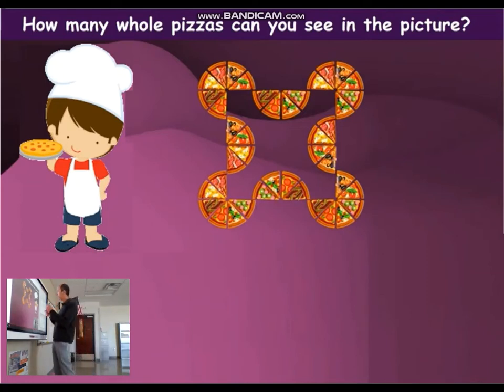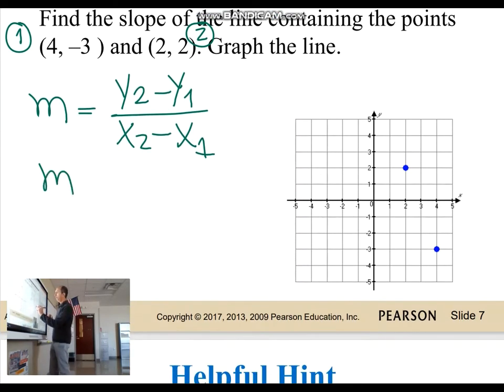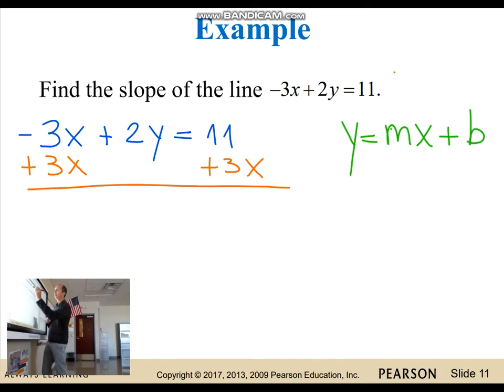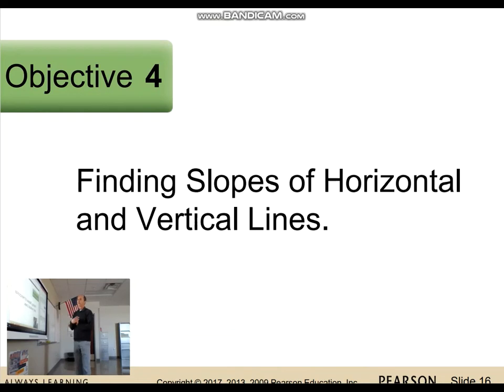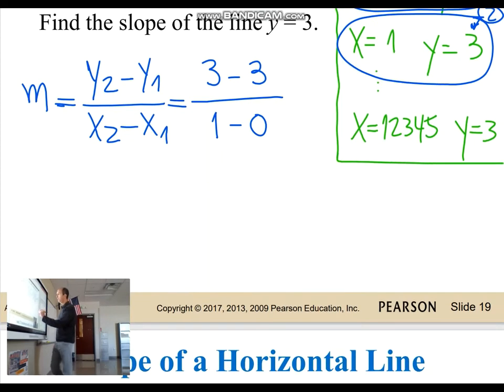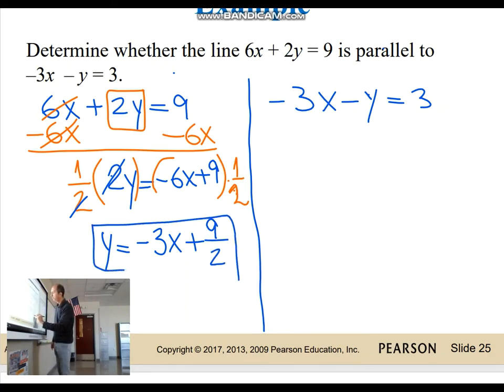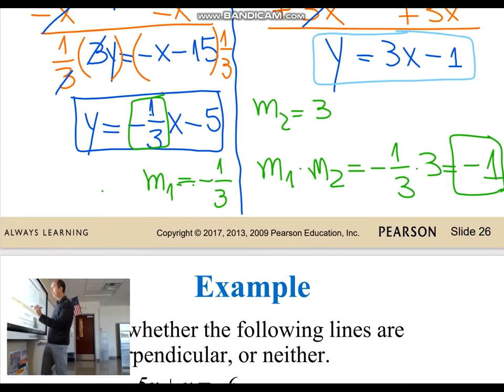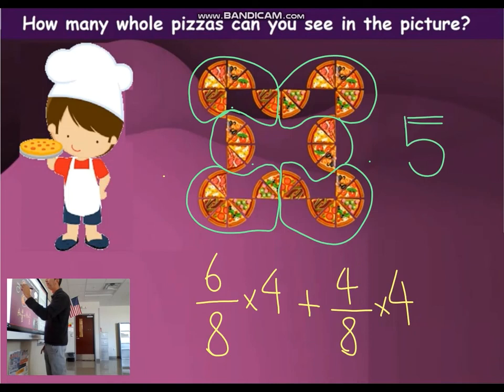MAT1033C Section 3.2 (old 3.4)